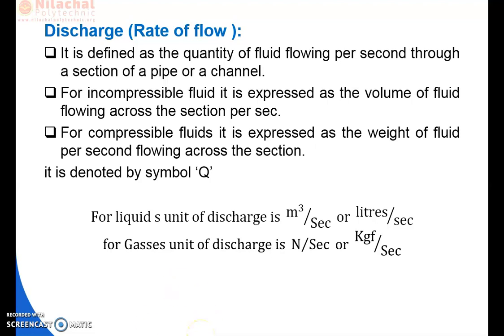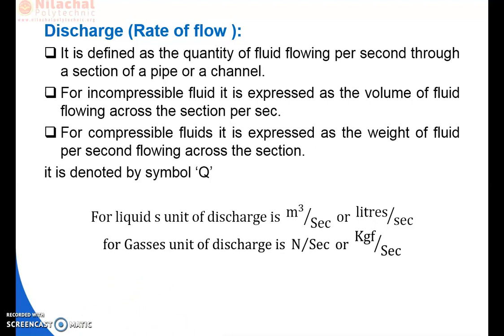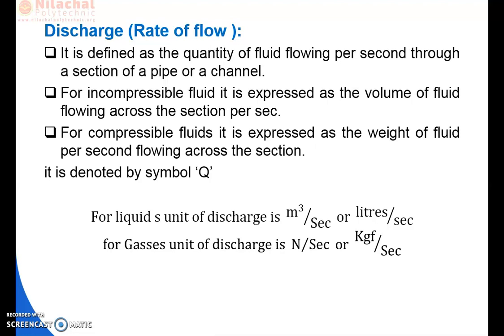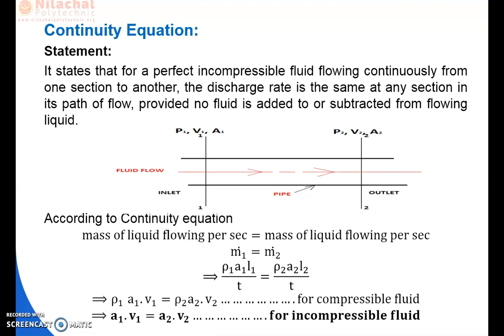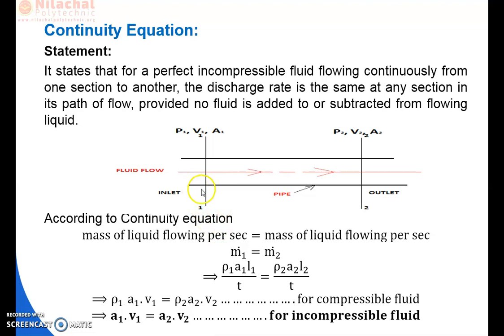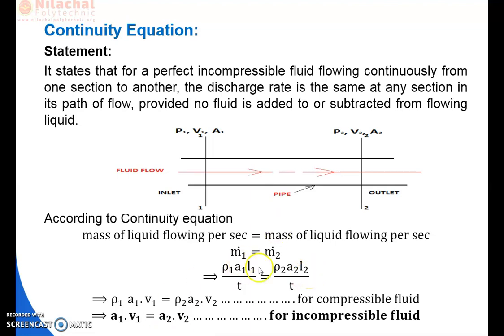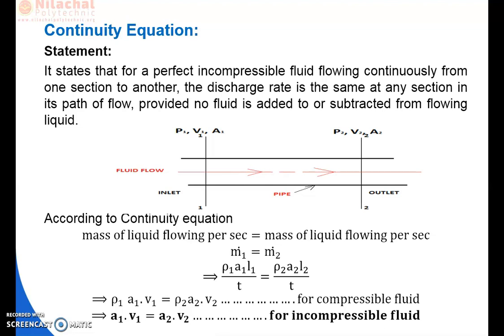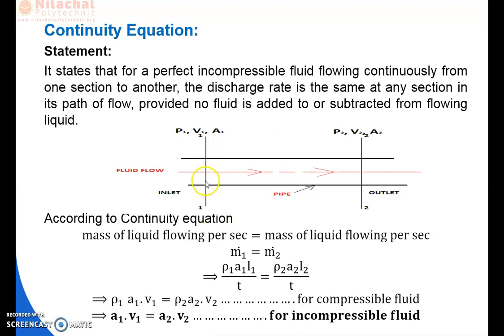4TH | MECH | FLUID MECHANICS | CH -2 | Continuity equation